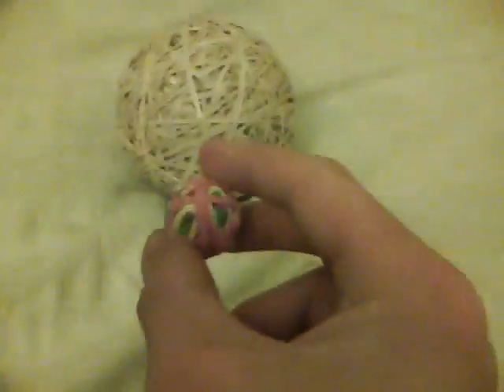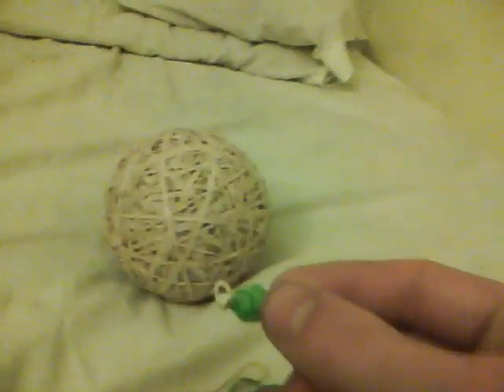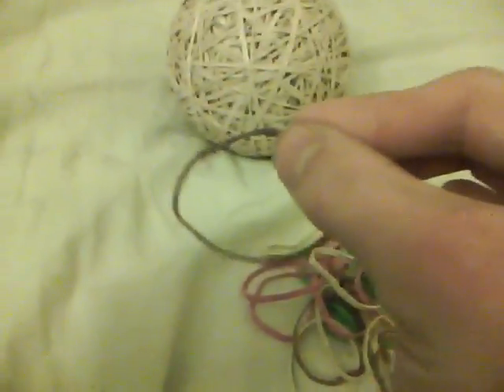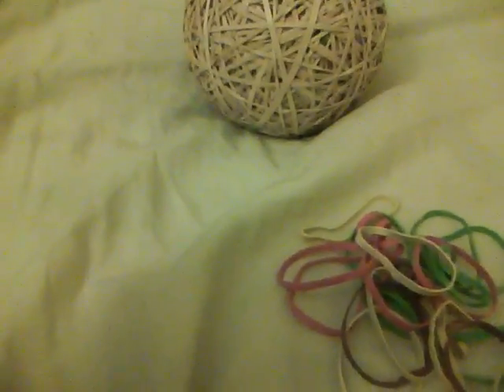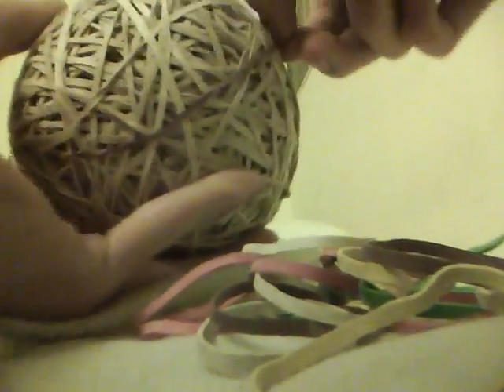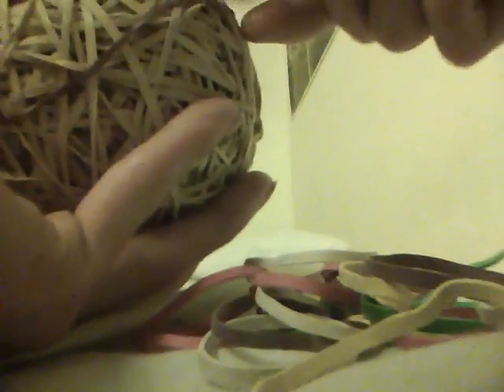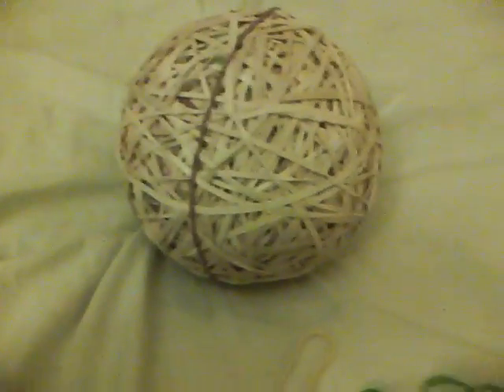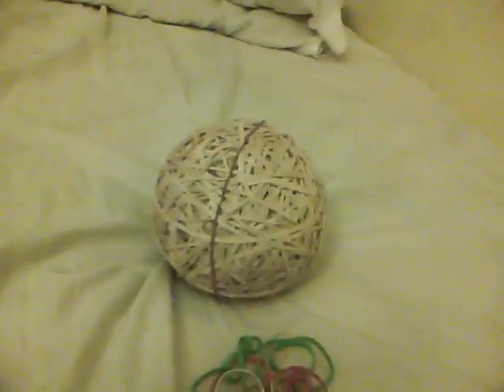ruberband ball update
showing u how i made it